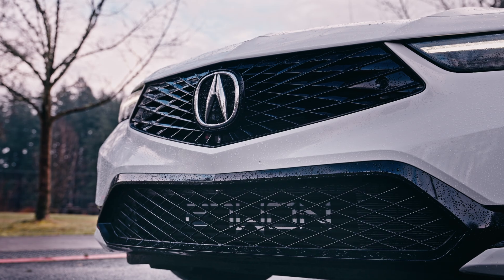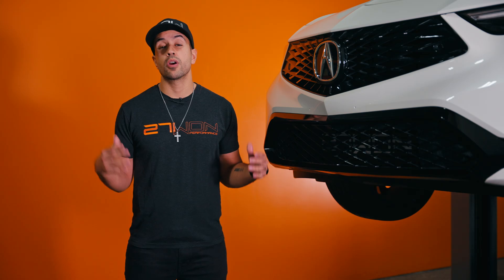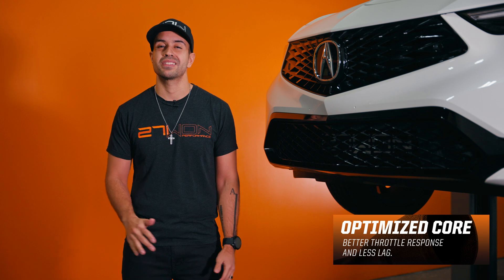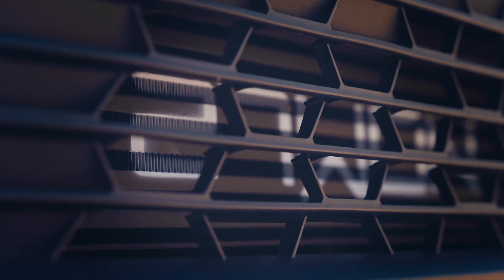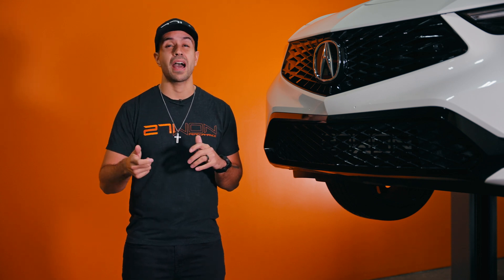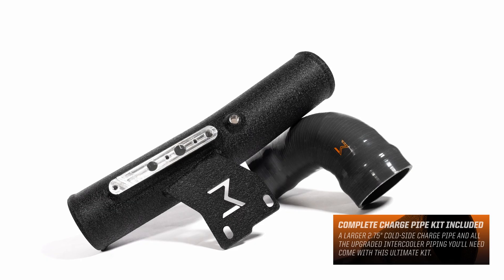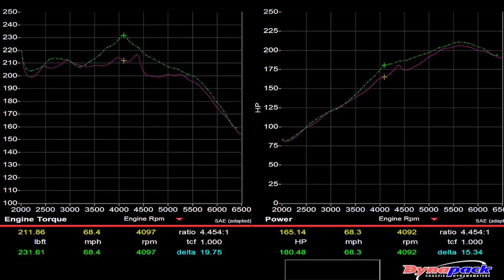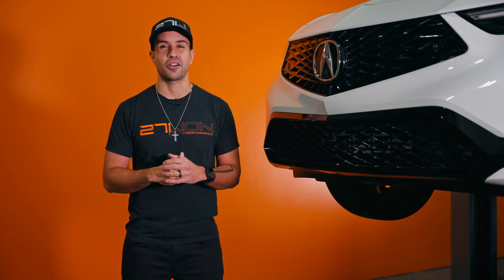2022+ Honda Civic & Acura Integra Ultimate Front Mount Intercooler Kit 1.5T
Years and years of R&D and testing Front Mount Intercooler systems has led to the release of the ultimate FMIC for the latest 1.5T Honda Civic & Acura Integra. What you see here is a complete package with upgraded charge pipes and massive core that is unlike anything else out. Built from the ground up with features like vortex generators, internal airfoils, multiple heatsinks and more to achieve the coolest charge air possible while delivering huge HP & TQ gains.

More power, better throttle response, less lag are just some of the things you can expect after bolting this system on. Check it out now and grab yours today!